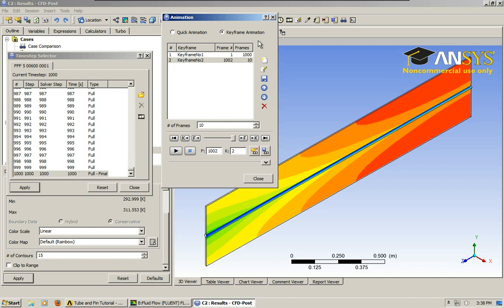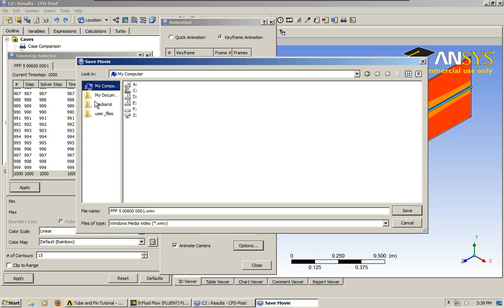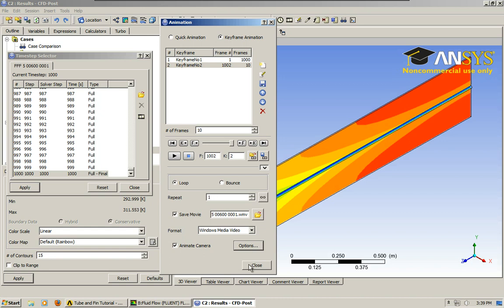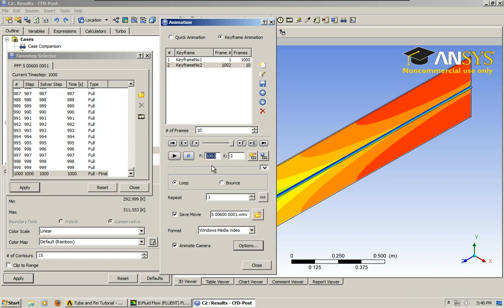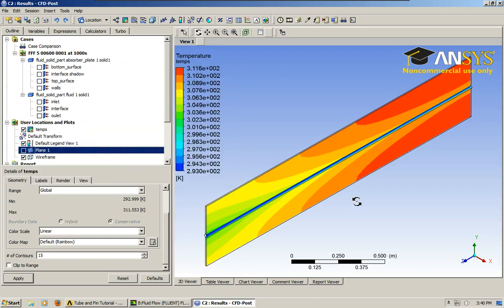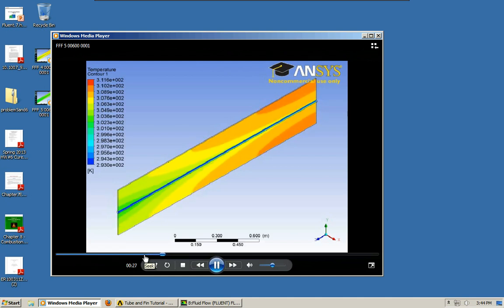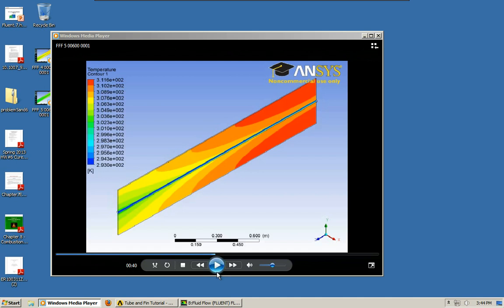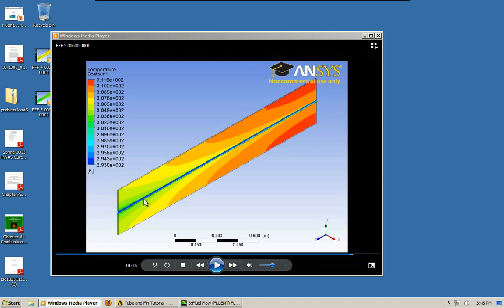Ansys Fluent Transient Heat Absorber Simulation Part 3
Hello Everyone,

I made this tutorial as a follow up of the steady state tutorial that can be found on my channel. The creation of the geometry and mesh is covered in the steady state tutorials. I cover the transient analysis set up and also how to create a movie animation of the simulation. This will be covered in a three part playlist. Keep in touch, my next tutorial will cover a combustion problem!